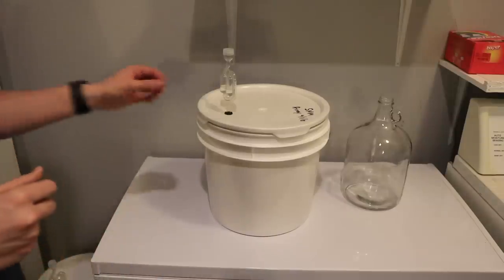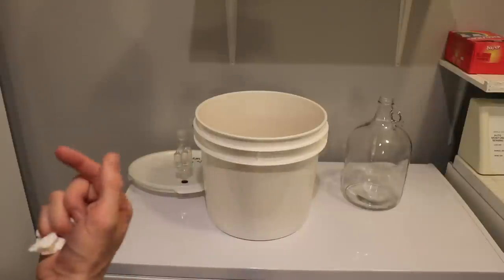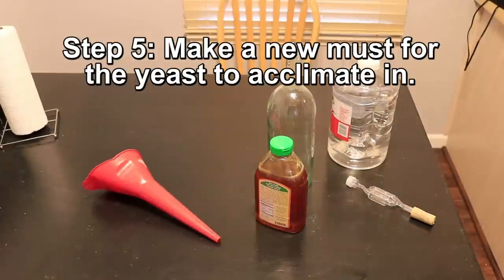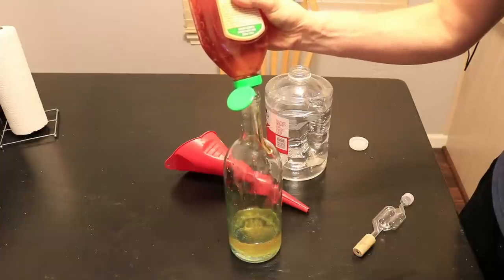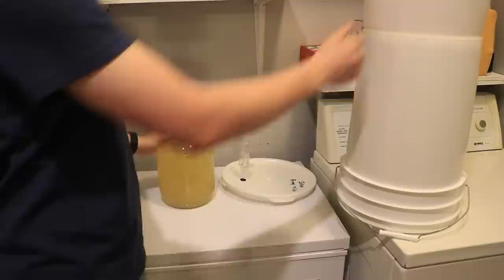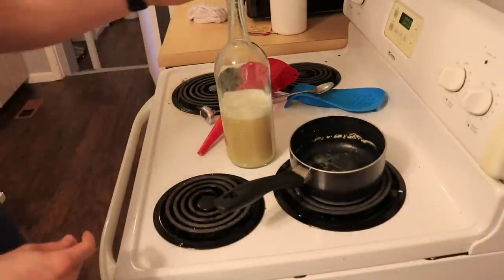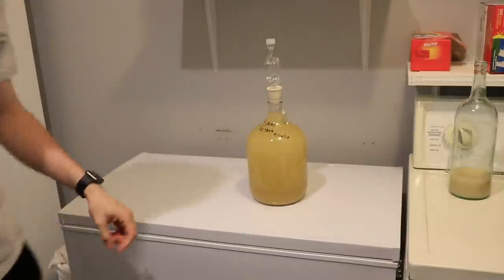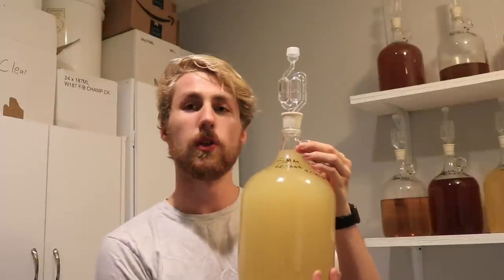How to Restart a Stalled Mead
Today we're talking about restarting a mead that's stalled. I've received this question a bunch and I wanted to help you guys with an answer! It just so happened that one of my meads went through a similar issue and I was able to do something with it. You have to make a mead starter and then introduce that into your old mead. Normally this will kick start things again. I hope this video has helped and happy mead making!